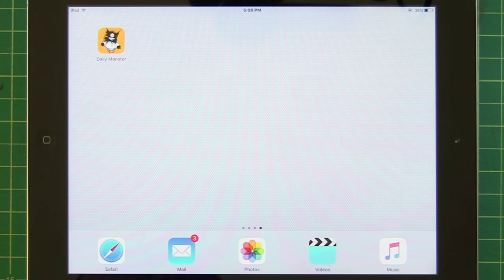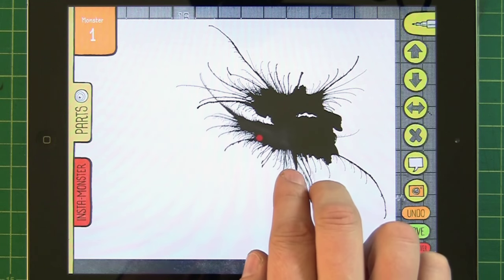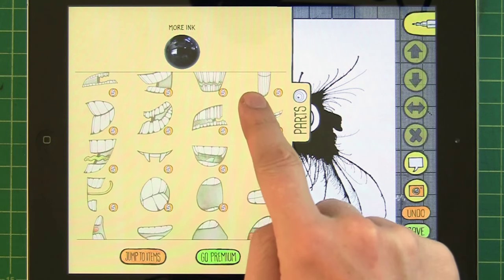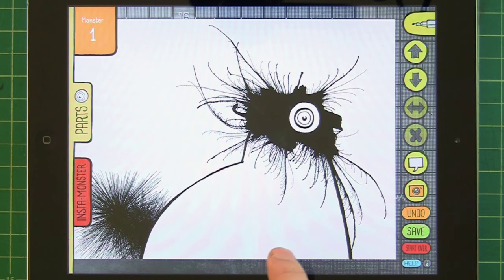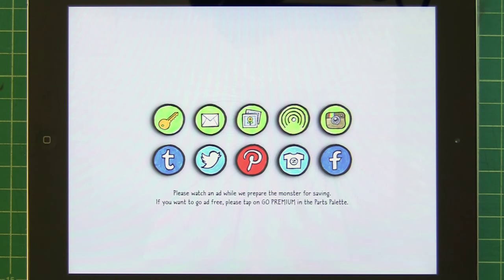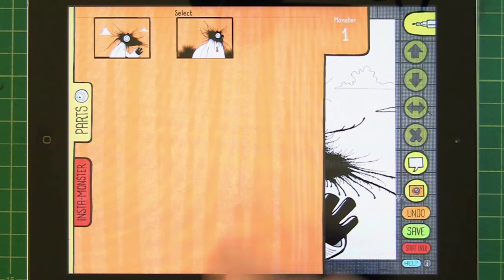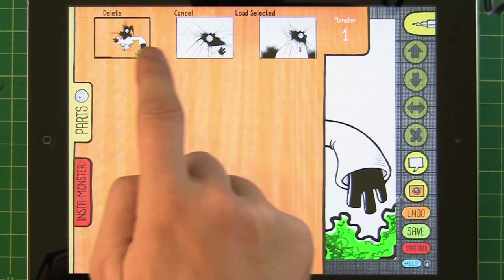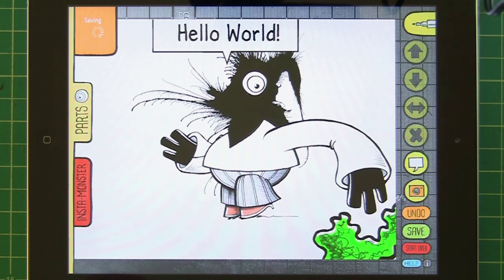MONSTER MAKER 2.0 Demo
There's a new (FREE) version of the Monster Maker app so I thought a new demo video was needed. I hope you'll enjoy!